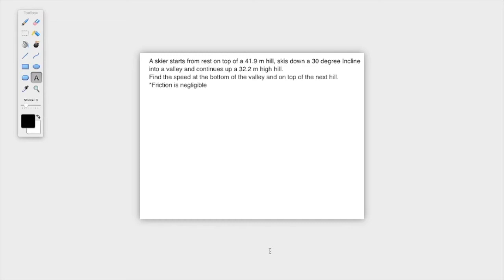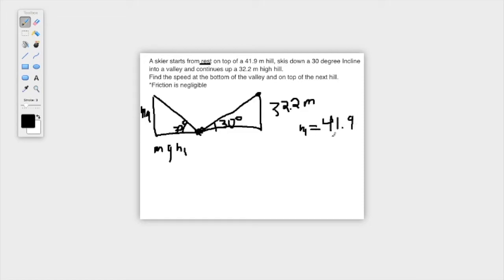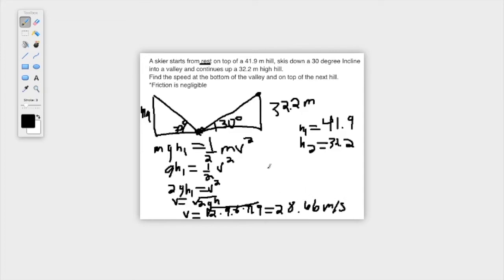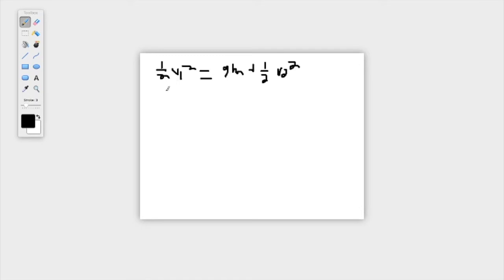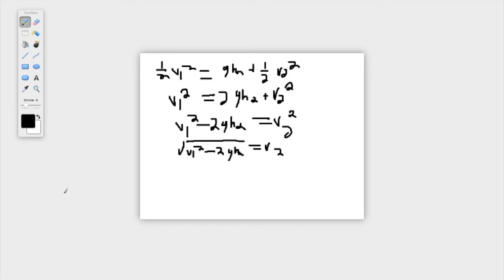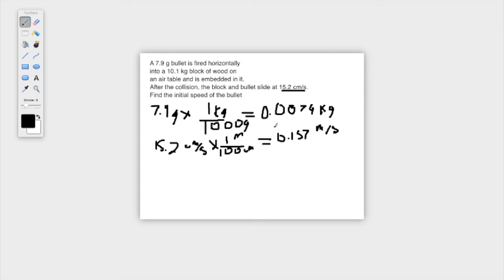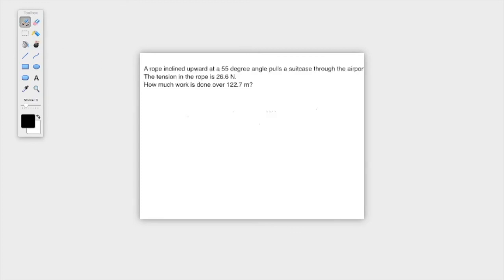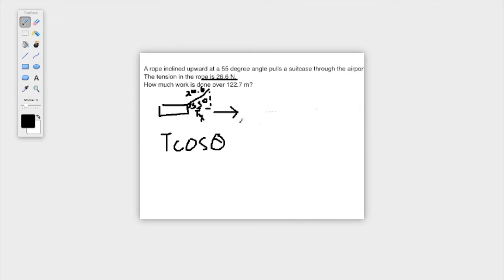AP Physics C Work and Power part 2